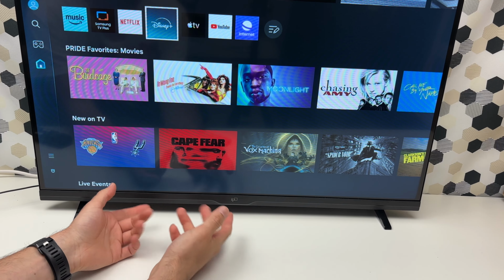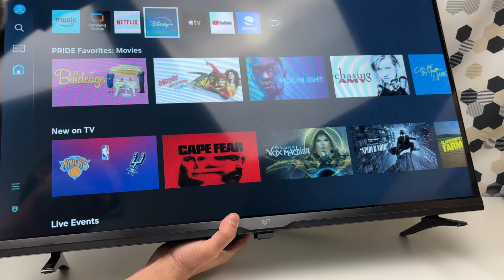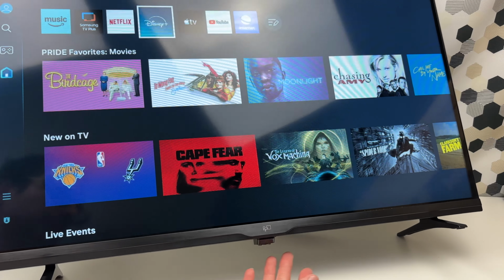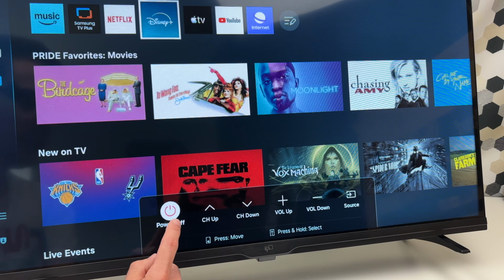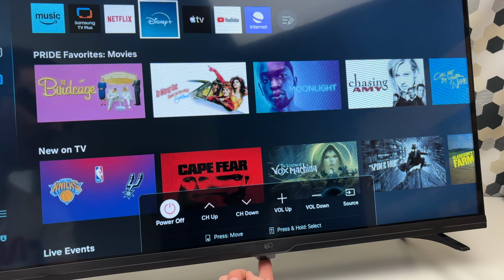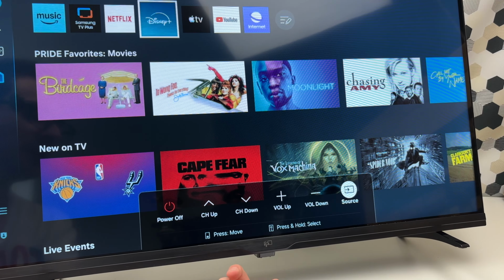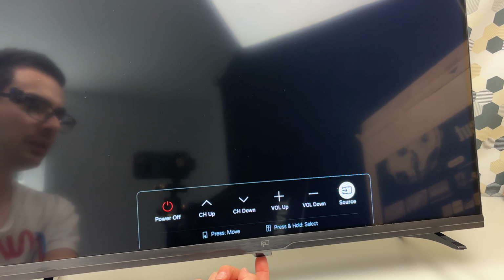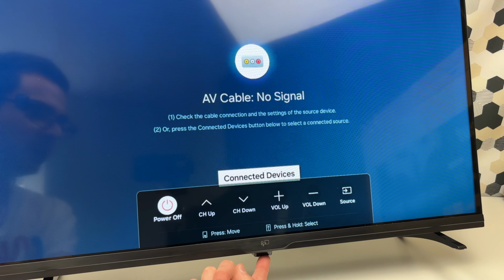FPD TV TIZEN : How to Use the Power Button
How to use the power button of your FPD smart TV running Tizen OS.
►FPD Smart TV 32 Inch Tizen OS
► FPD 32-inch Smart TV Google TV
►FPD Smart TV 43 Inch Tizen
►FPD 75 Inch Smart TV Google TV: FPD 75 Inch Smart TV

► Full Motion TV Wall Mount
► HDMI Cable 6.6FT/2M
►Philips Hover Amplified HD Digital TV Antenna

►Sony BRAVIA 2 II 55 Inch 4K Ultra